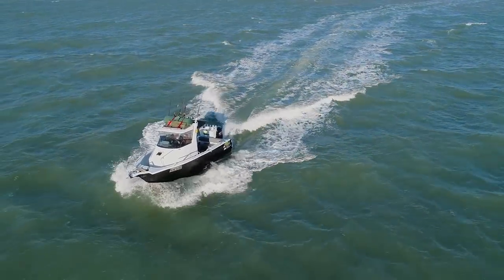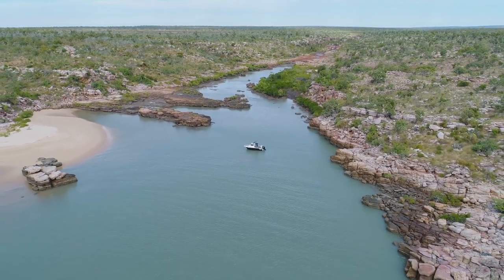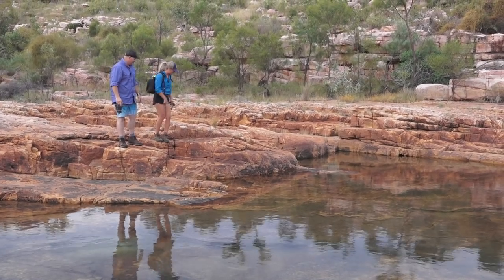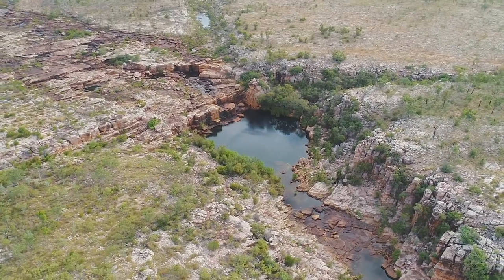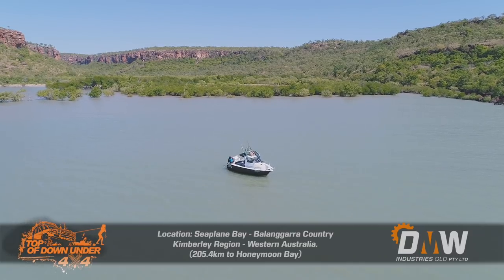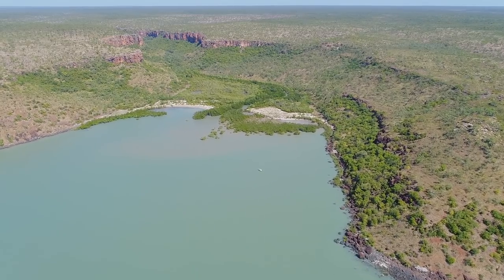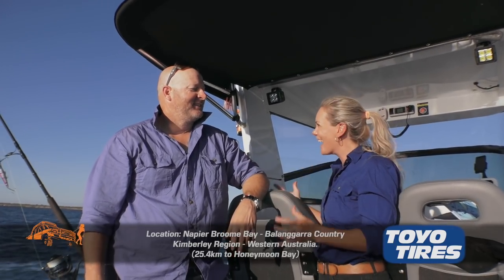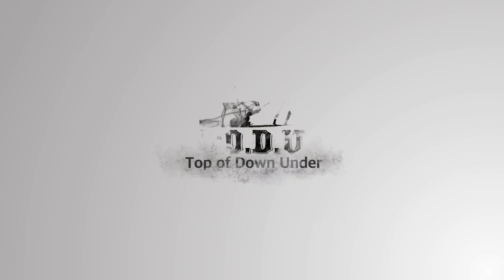TODU Series 9 Ep7 Delay Bay - Wyndham to Honeymoon Bay by Boat pt2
The weather has turned nasty and the Crew are forced to seek shelter in a wild unchartered bay for 5 days. But that means it's just a great opportunity to go exploring.